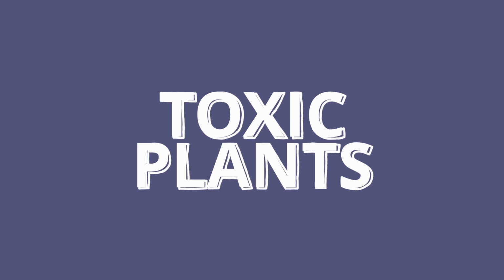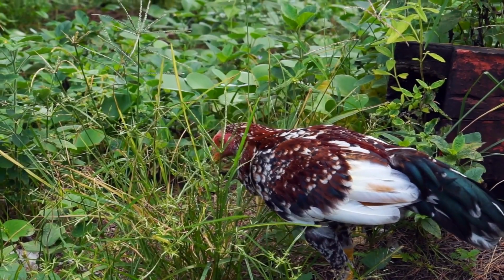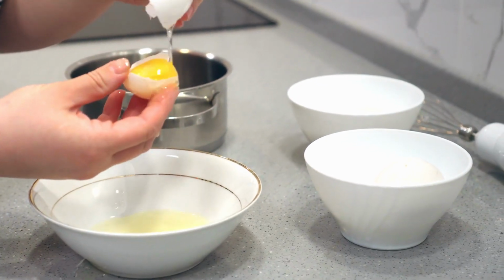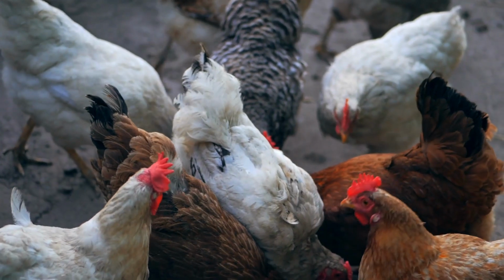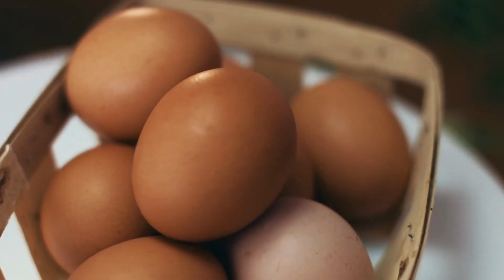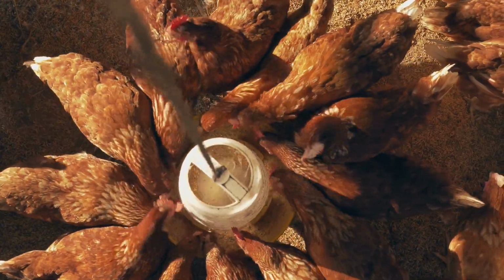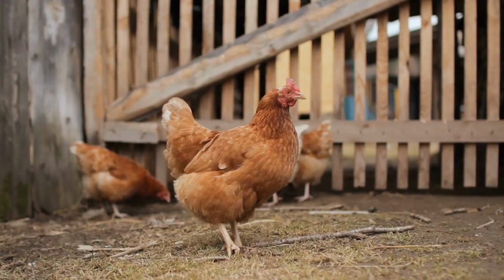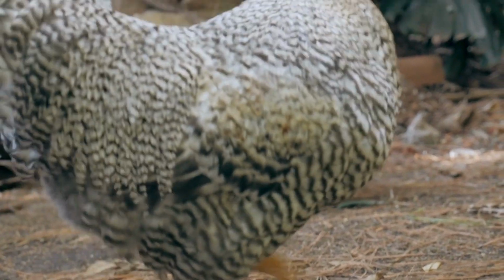3 Surprising things to avoid feeding for happy healthy chickens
Are you feeding your hens these 3 things?! Can chickens eat bread? Watch this video to discover 3 surprising things to avoid feeding for happy healthy chickens.

Here is the promised list of plants to avoid:
(Black) Deadly Nightshade
Bloodroot
Bull Nettle
Bracken
Bryony
Carelessweed
Castor Bean
Clematis
Cocklebur
Corn Cockle
Curly Dock
Daphne Berries
Delphinium
Some Ferns
Foxglove
Some Fungi
Ground Ivy
Hemlock
Horse Chestnut
Hyacinth
Hydrangea
Ivy
Most ornamental Irises
Laburnum (seed)
Lantana
Lily of the Valley
Meadow Buttercup
Oleander
Potato Sprouts
Privet
Rapeseed
Rhubarb Leaves
Nightshade (Also called Deadly Nightshade)
Rhododendron
St. John's Wort
Tulip
Water Hemlock (Cicuta maculata L.)
Yew

or on Amazon here (we earn a little commission):

Raising meat rabbits in colonies:

Temperate food forest gardens:

Homesteaders guide to seasonal gardening:

Fantail Valley Homestead also has a blog!